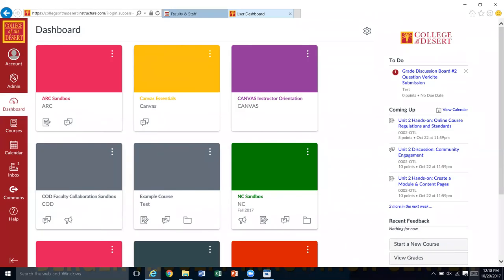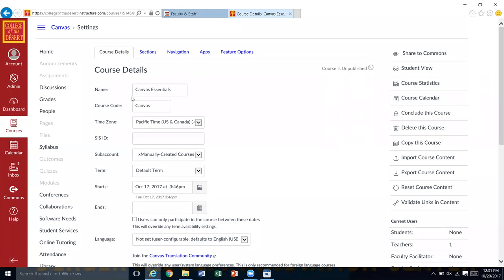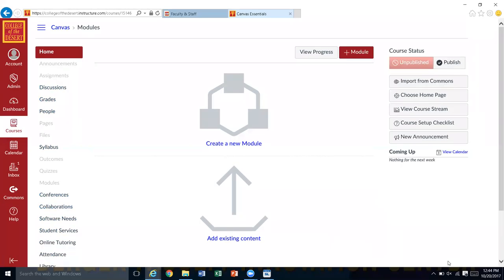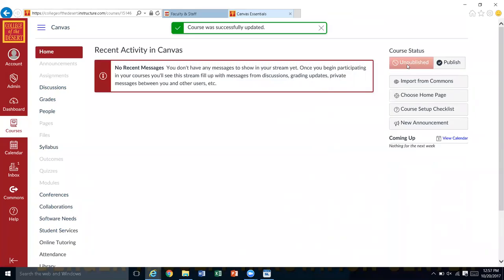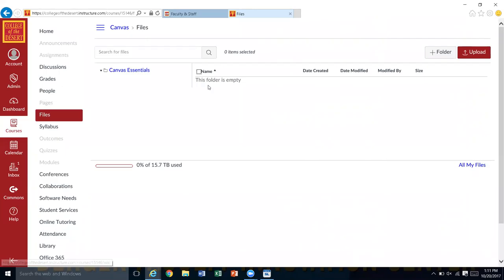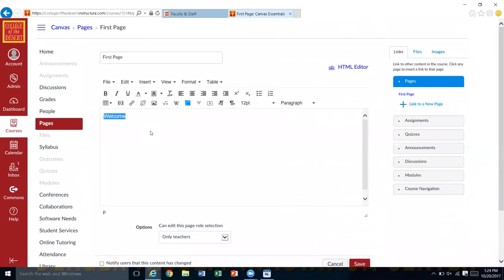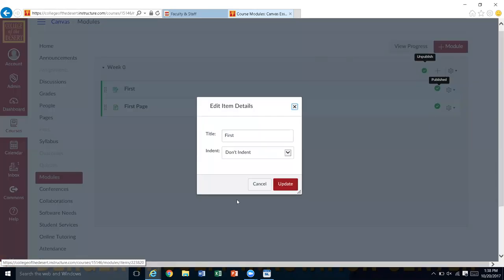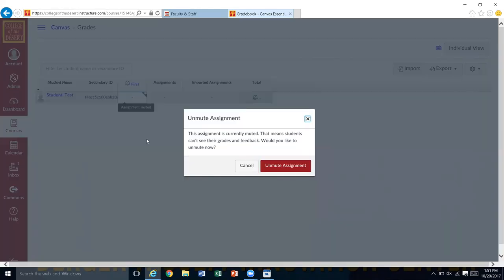OTL Workshop 1 Oct 20 2017